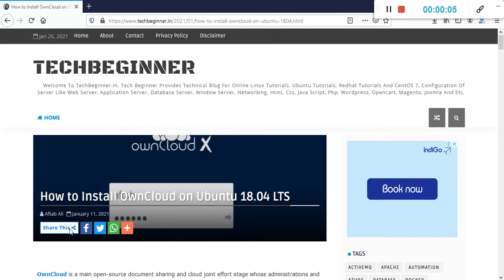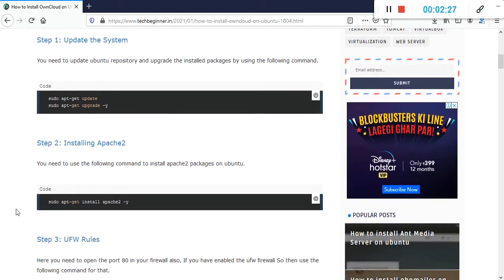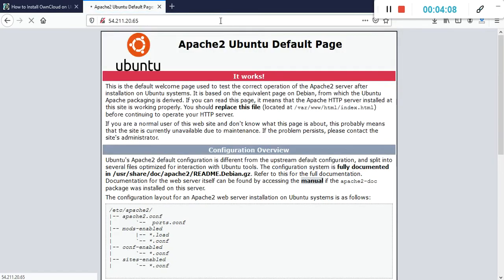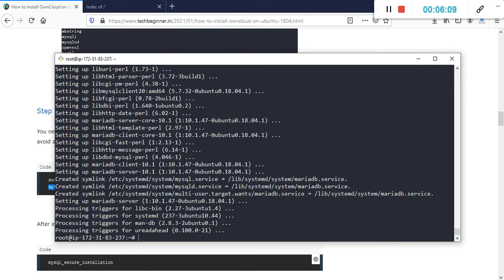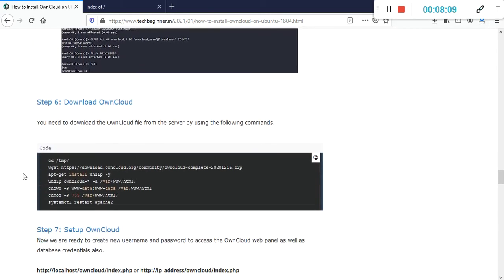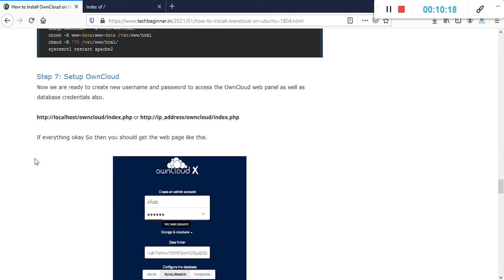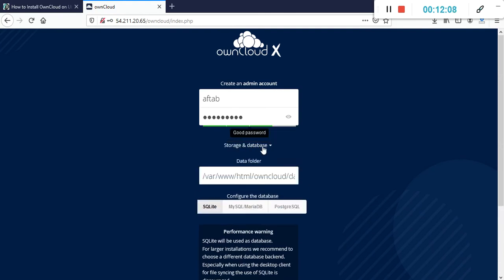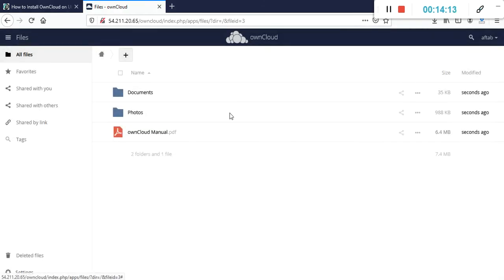How to Install OwnCloud on Ubuntu 18.04 LTS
In this Video, We will install and configure OwnCloud on ubuntu 18.04 LTS.

OwnCloud is a main open-source document sharing and cloud joint effort stage whose administrations and functionalities are like those offered by DropBox and Google Drive. Nonetheless, dissimilar to Dropbox, OwnCloud doesn't have the datacenter ability to store facilitated documents. In any case, you can even now share records, for example, archives, pictures, and recordings to specify a couple and access them across different gadgets, for example, cell phones, tablets, and PCs